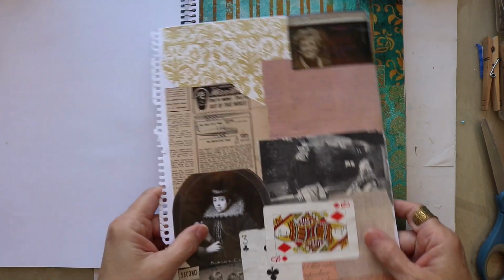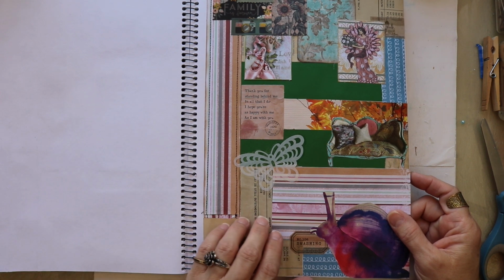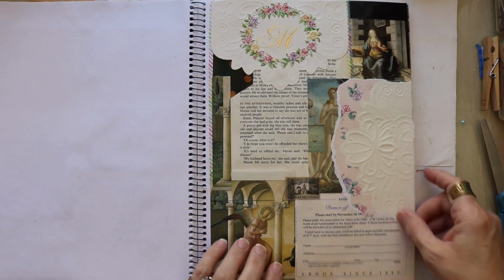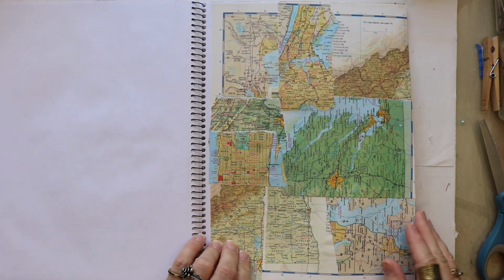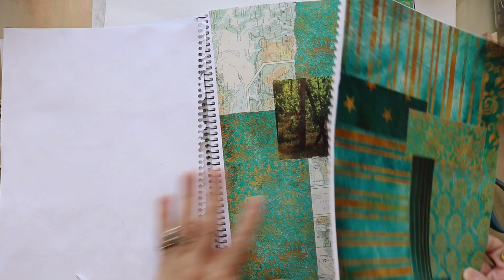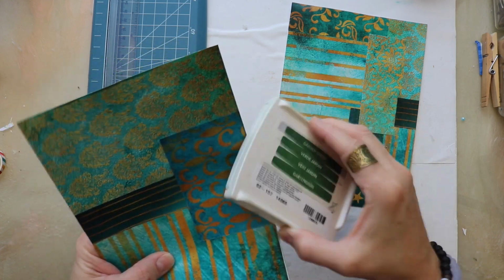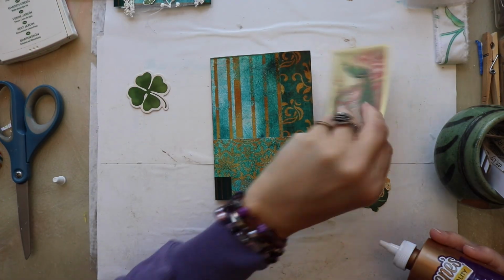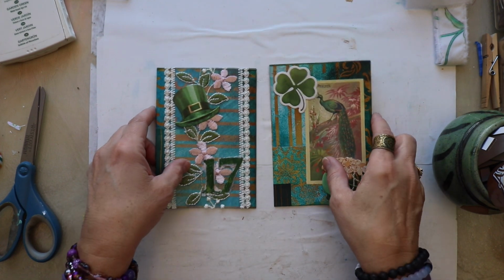Introducing Master Board Mayhem!!! Making Greeting Cards. Open Collab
Hi friends, welcome to Master Board Mayhem and new Open Collaboration where we create master boards and use them for a variety of things like tags, toppers, pockets, belly bands, greeting cards etc.Today I am making 2 St. Patricks Day Greeting Cards.
Feel free to join in. Just use the # and tag me @CreatingwithJovi
I wanted to let you know that Memberships are now available on my channel! There are 4 tiers.

I appreciate you spending some time with me today.